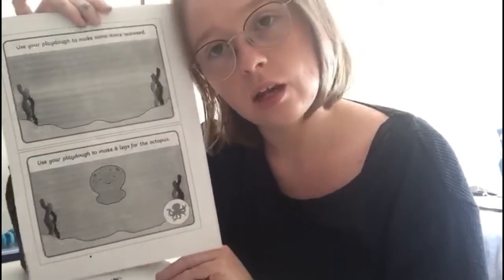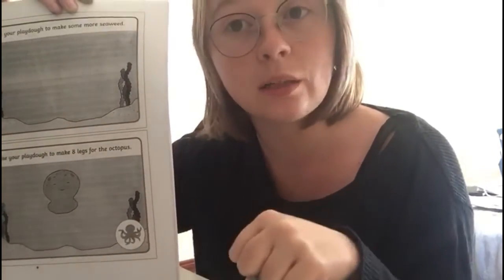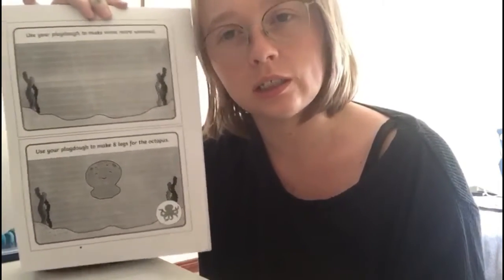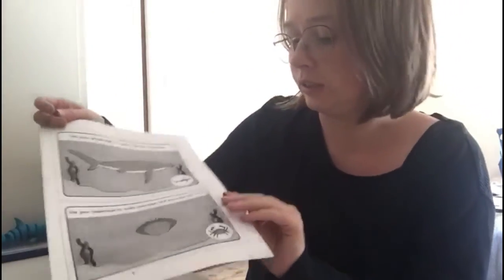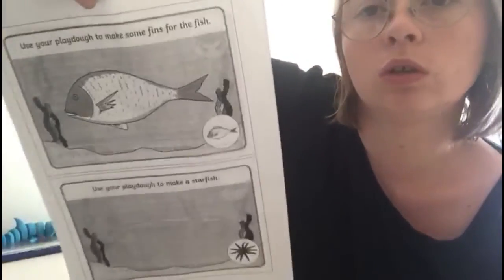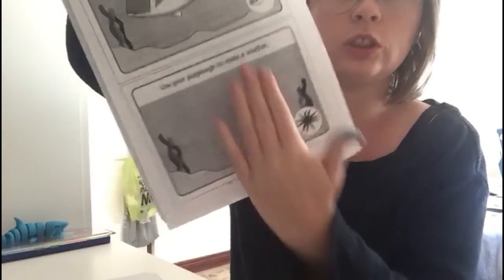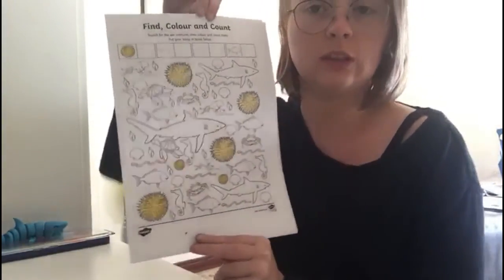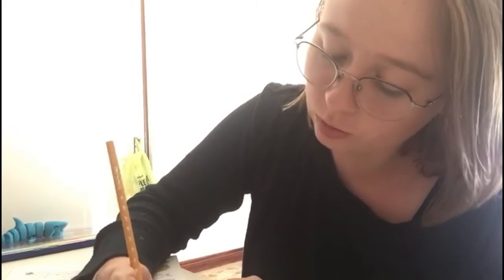Adventures in Wonderland Nursery School Morning with Teacher Bernadett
Swim on up for more learning fun